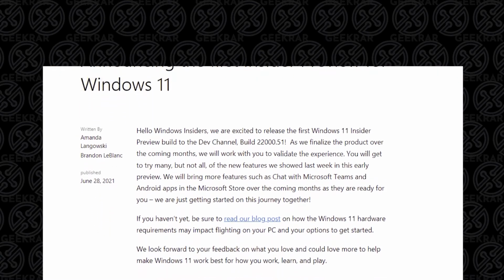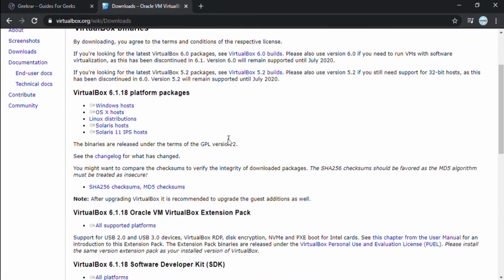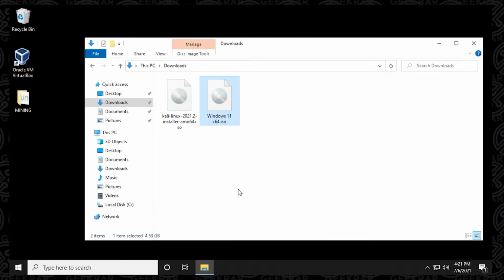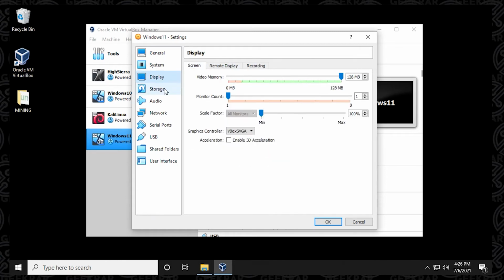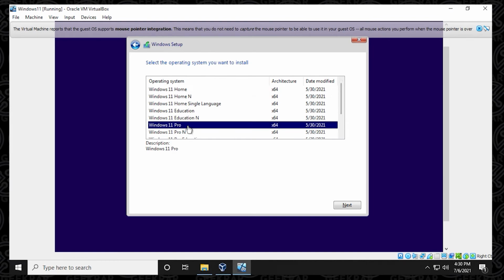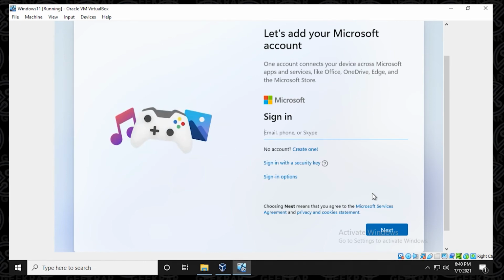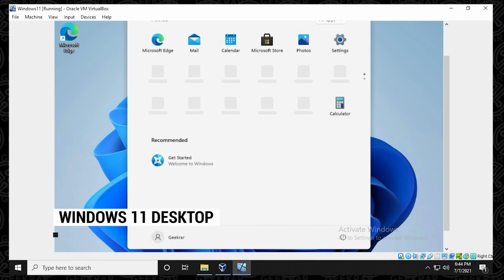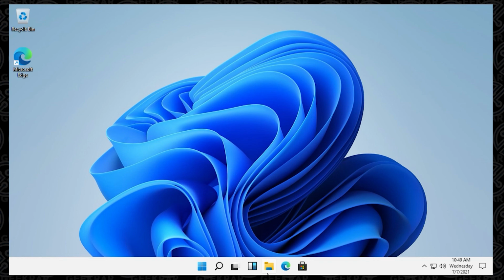How to Install Windows 11 in VirtualBox | Windows 11 Early Release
In this video, I will walk you through the installation of Windows 11 in VirtualBox on a Windows 10 PC. This is a early release version, and will have some features missing. Microsoft stated the they expect to release a full version of the operating system later this year. Once release, I will do a follow up video installing the full feature system.

0:00 Intro
0:58 System Requirements
1:30 Install VirtualBox
2:53 Install Windows 11 Virtual Machine
5:03 Windows 11 Setup
8:13 Windows 11 Desktop
8:33 Guest Additions Installation
9:25 Installation complete